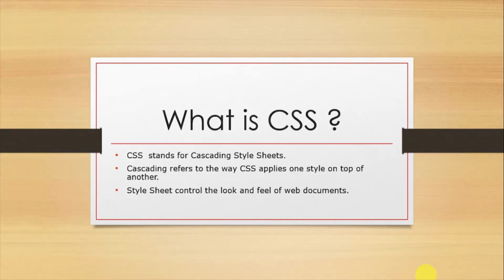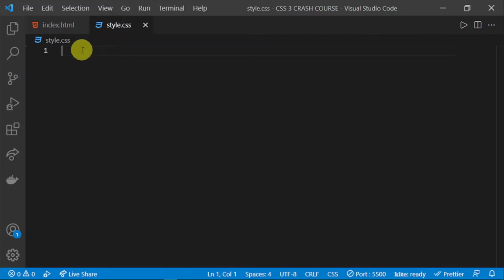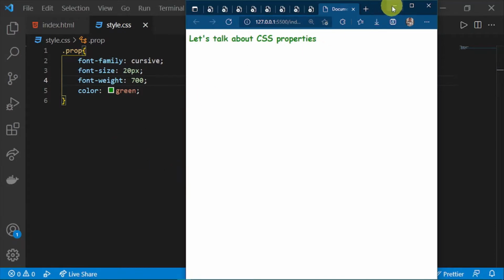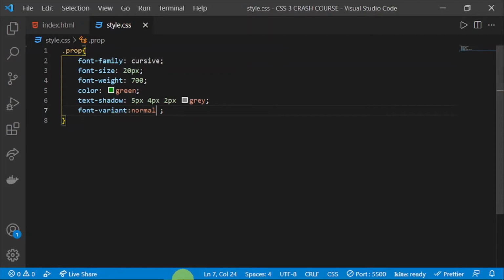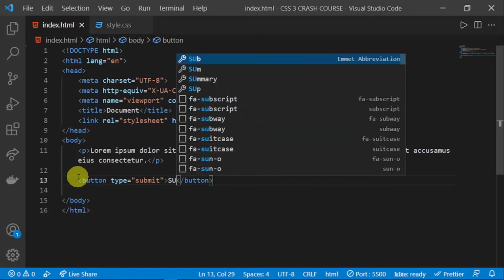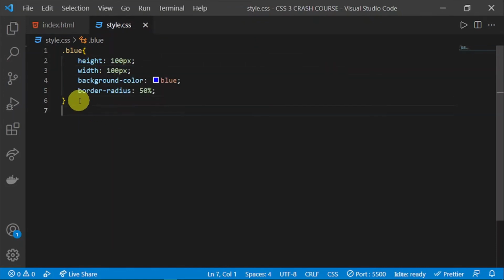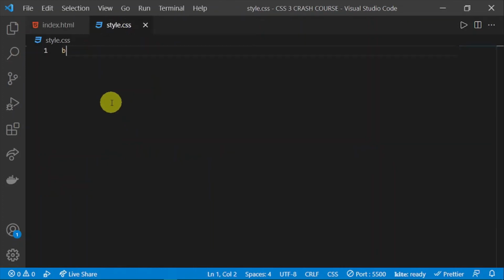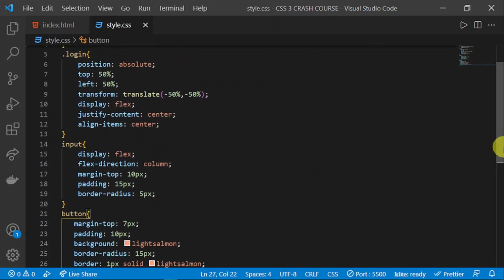Learn CSS 3 in 30 minutes